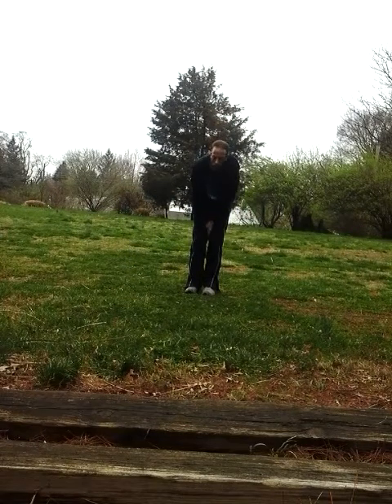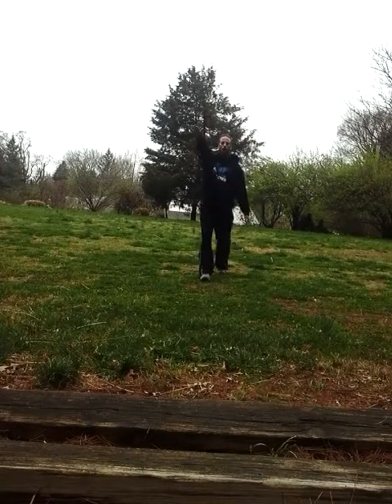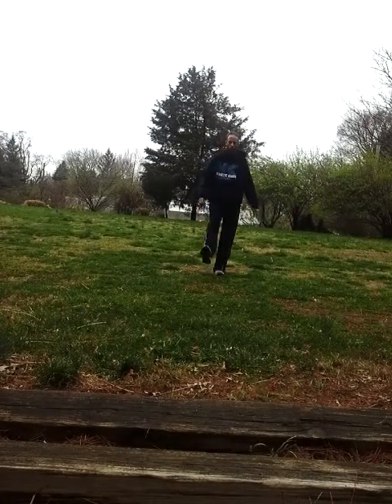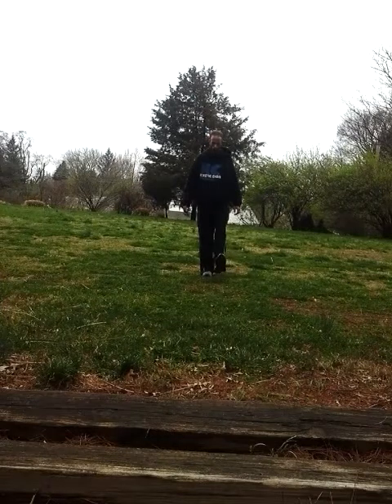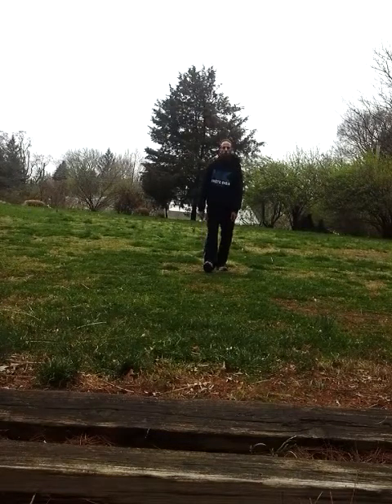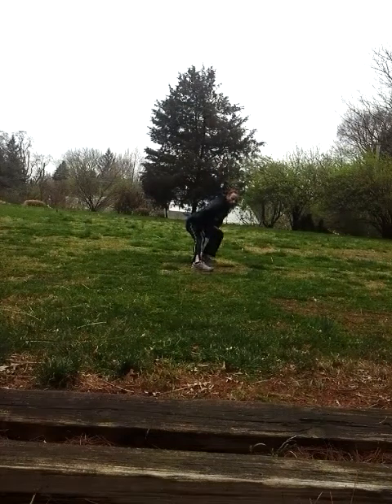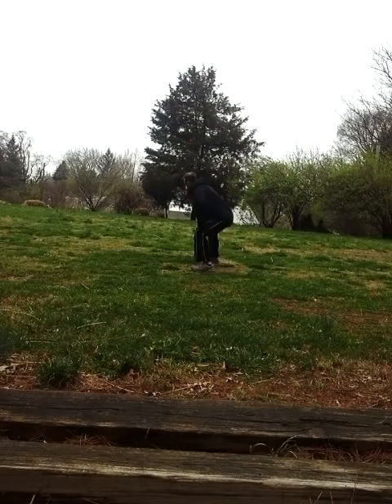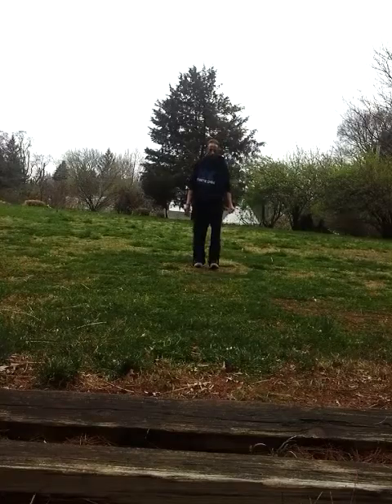Dynamic Warmup - Part 1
Perform each warmup 3 - 4 times. Do not rush through the warm up. Deep breathing through your nose and out through your mouth.

Want access to all of the workout videos by KCP?